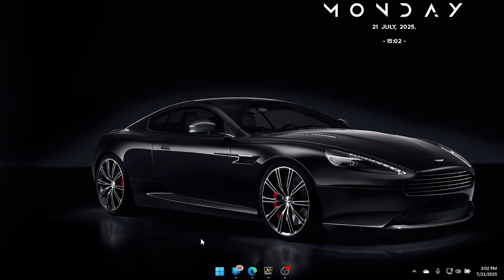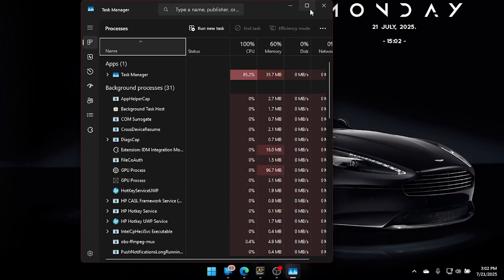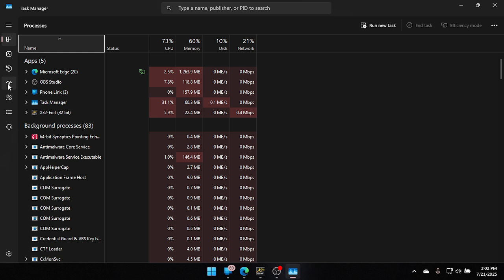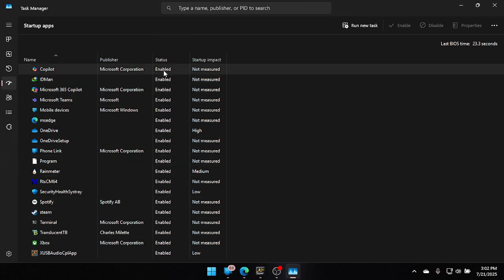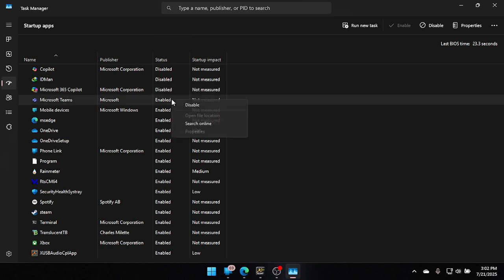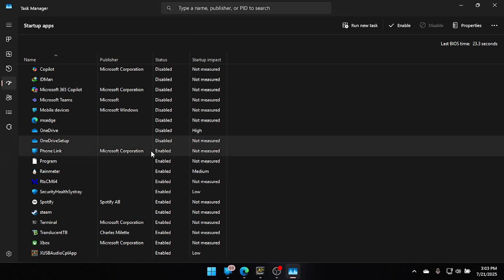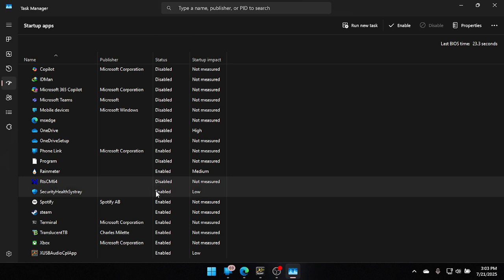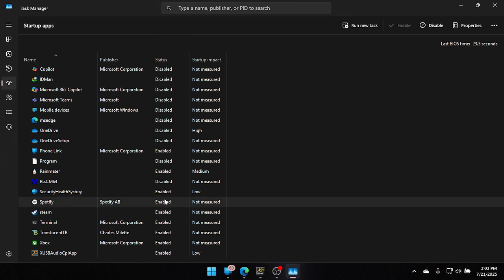How To Fix Startup Issues and Slow Boot Times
Is your PC taking too long to start up? In this video, I’ll show you how to speed up your computer’s boot time by using Task Manager to manage startup programs.

🖥️ What you’ll learn:

How to open Task Manager quickly

How to identify which startup apps are slowing down your system

How to disable unnecessary startup programs safely

Tips on which apps to keep enabled and which to turn off